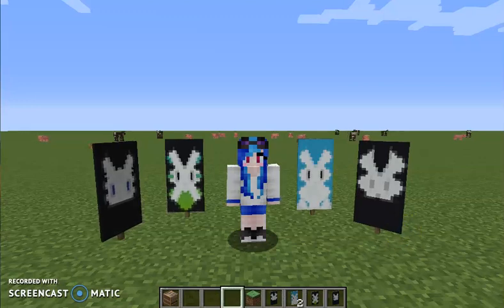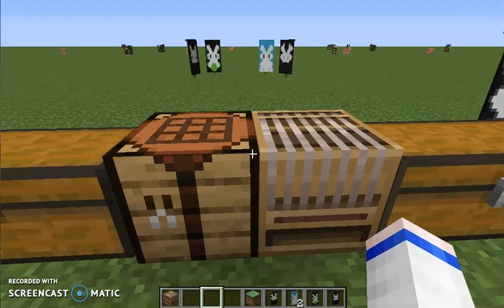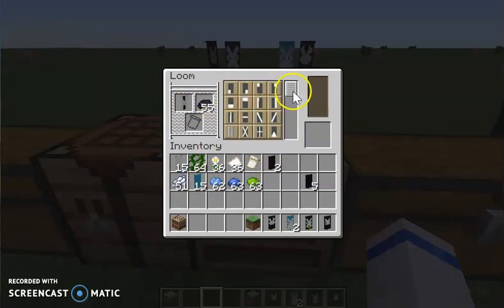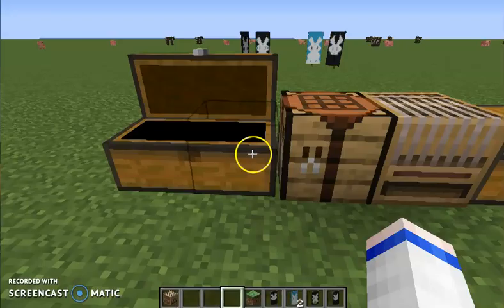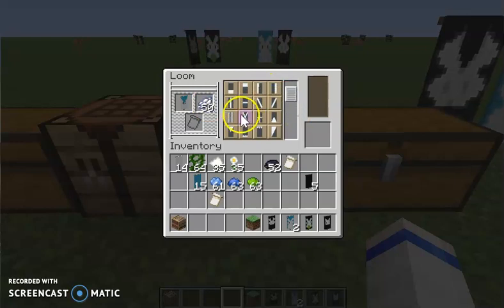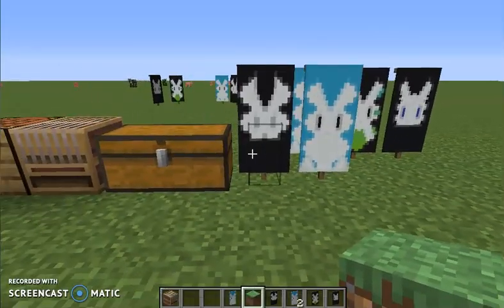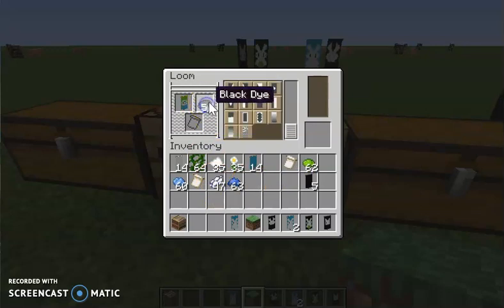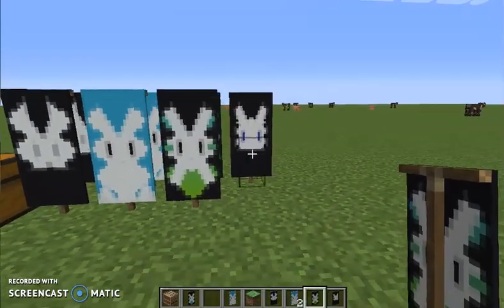Minecraft Banners 1.14 - Different Types of Rabbit Banners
Four Different types of Rabbit Banners,, made with the new Loom Block!